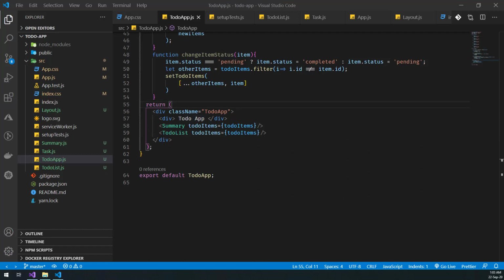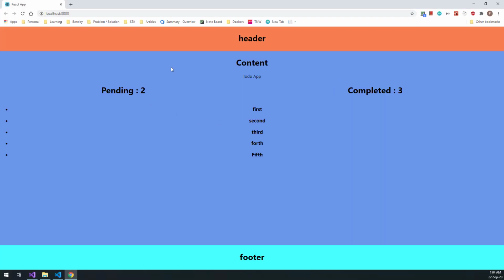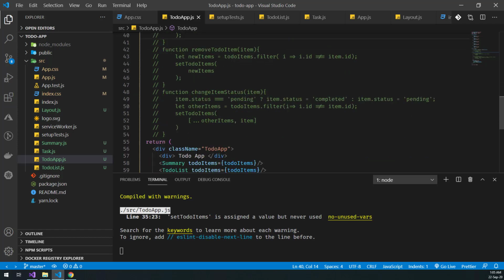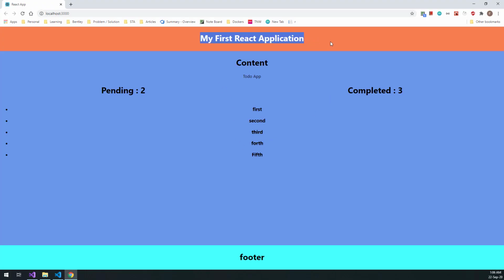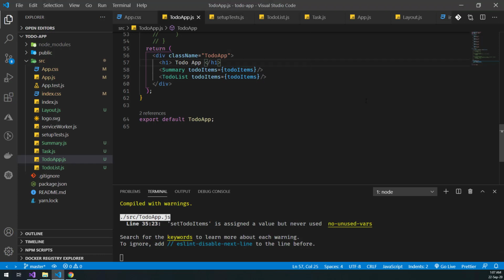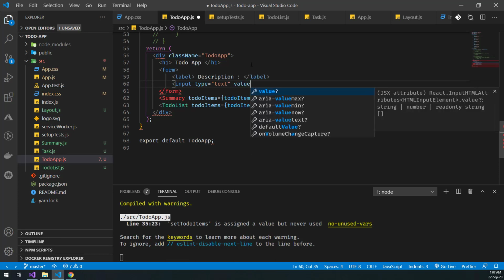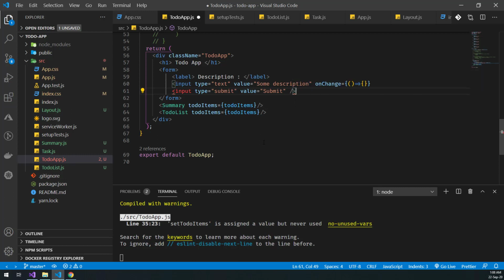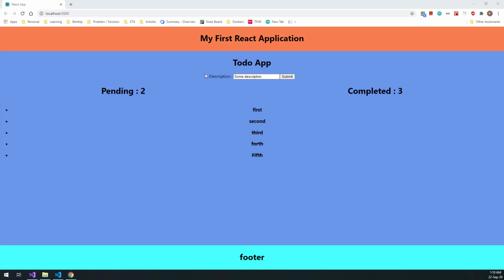04 02 Create Form